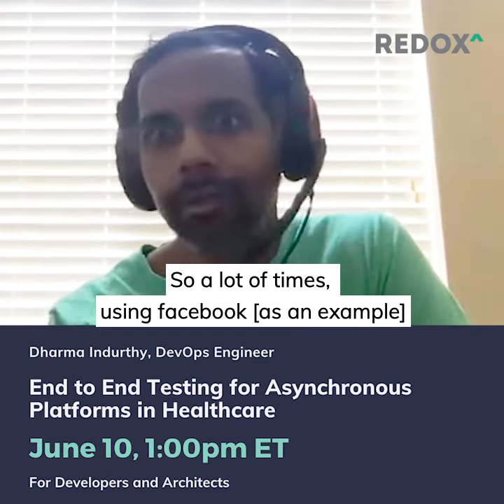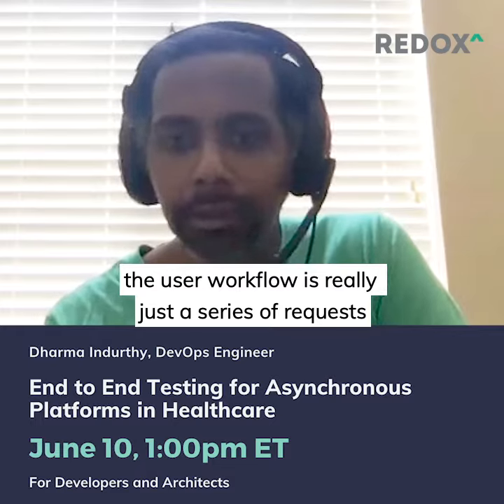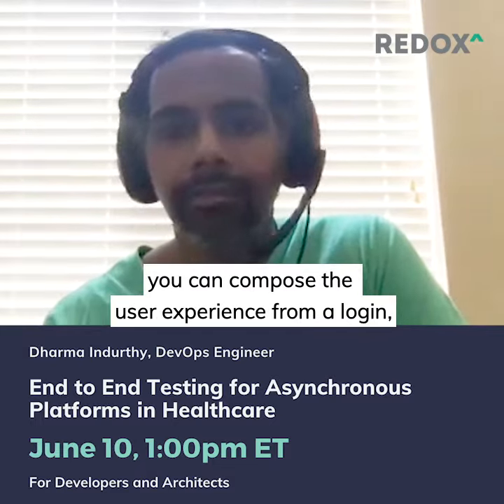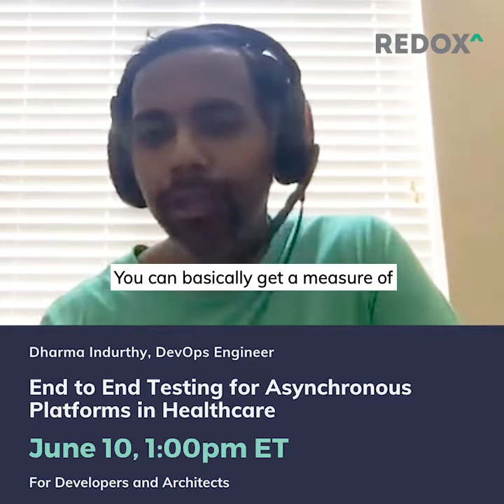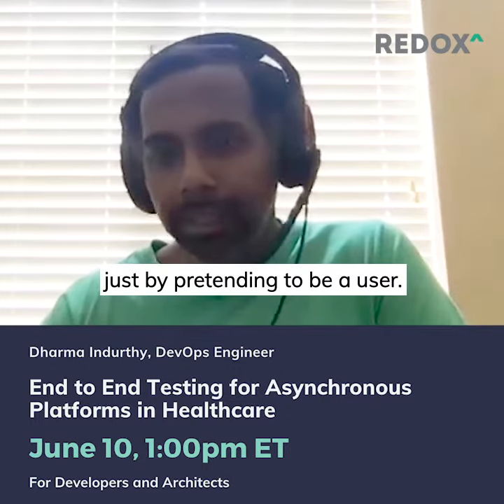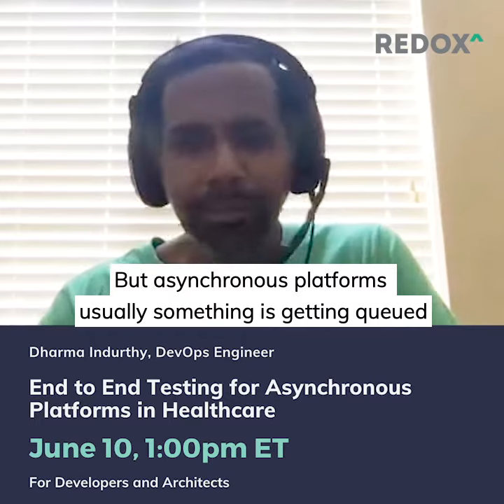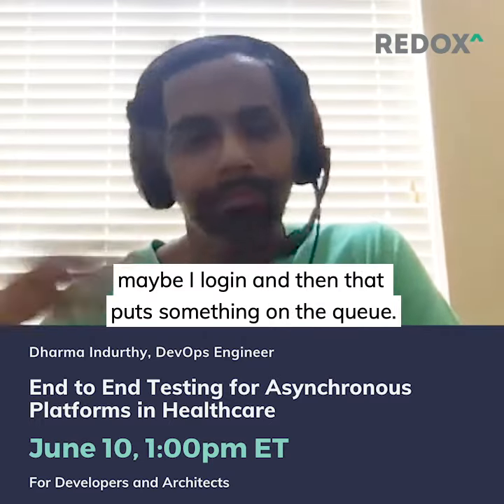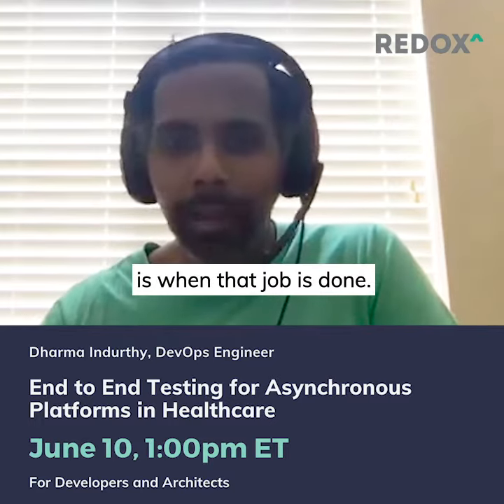End-to-end testing in healthcare applications